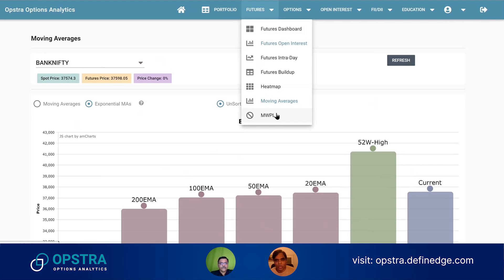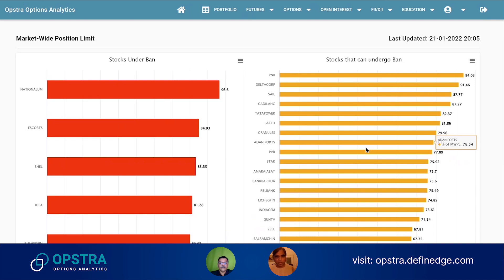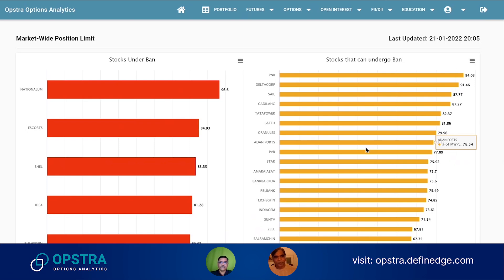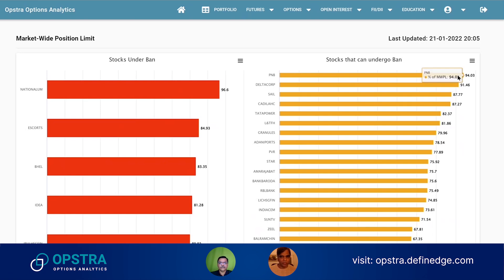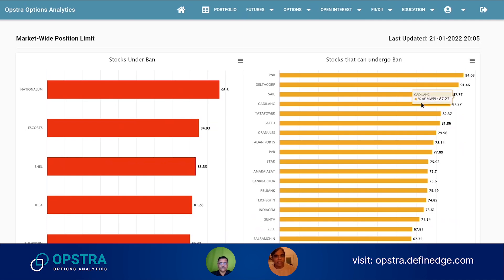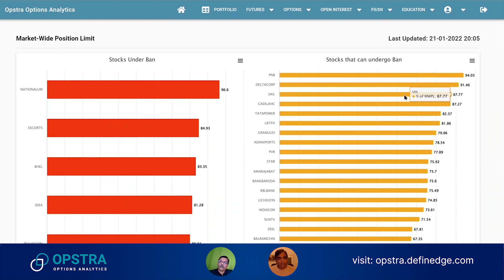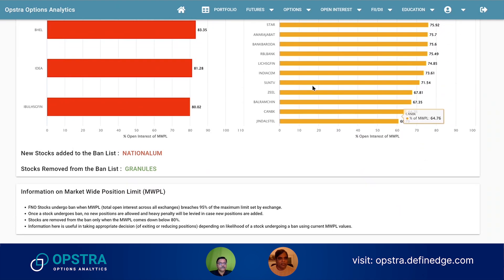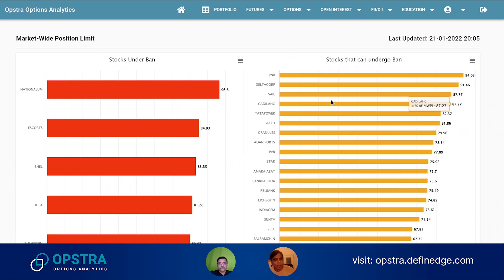OPSTRA Features Guide - Futures MWPL | Definedge - Raghunath Reddy & Abhijit Phatak